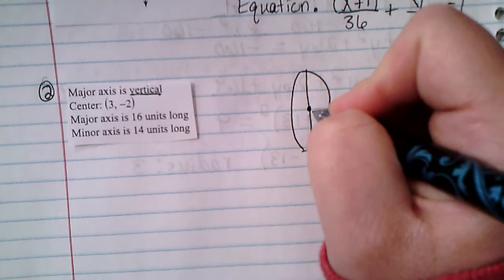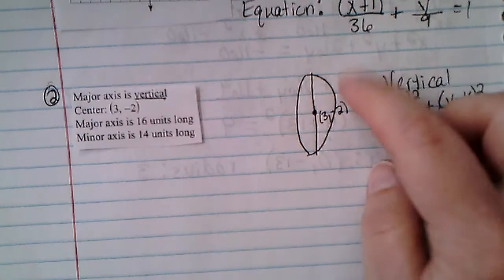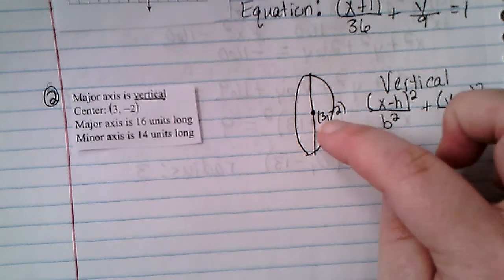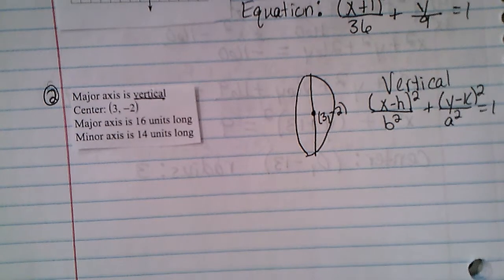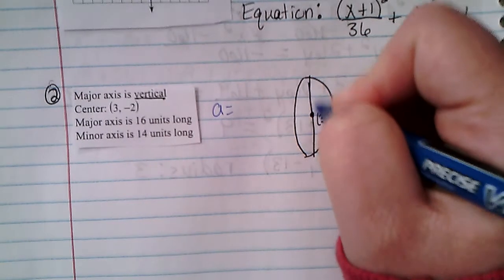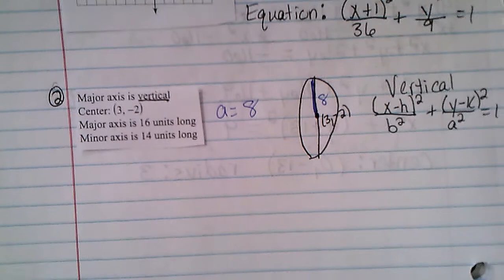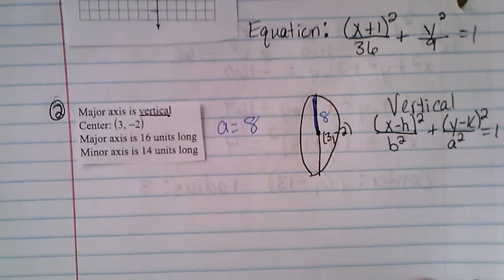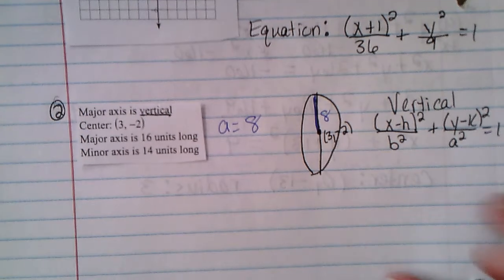example 2 writing equations of ellipses